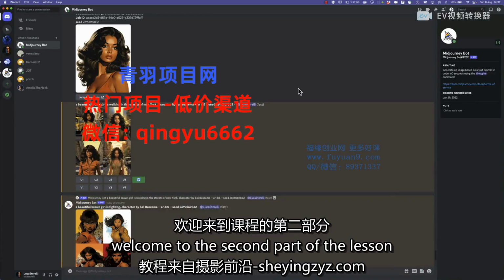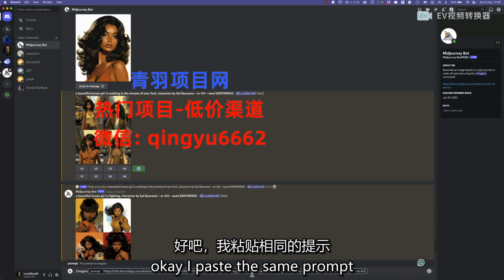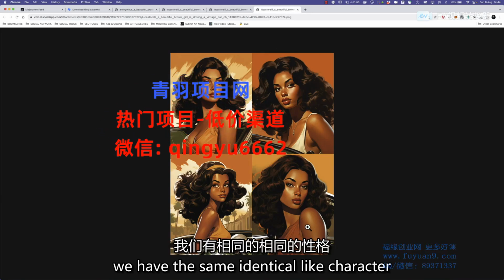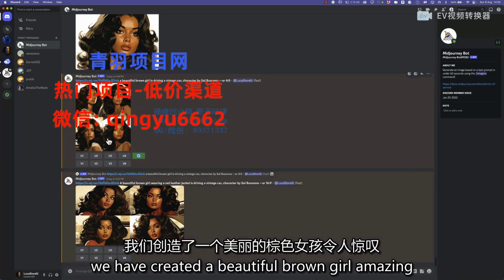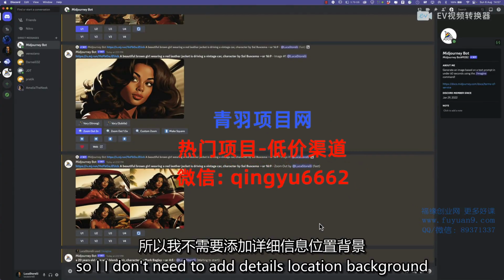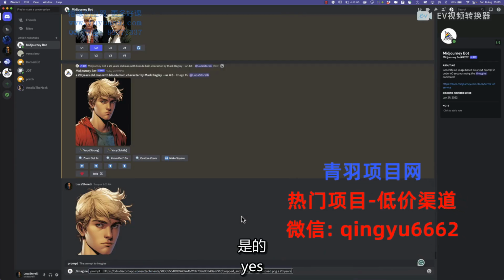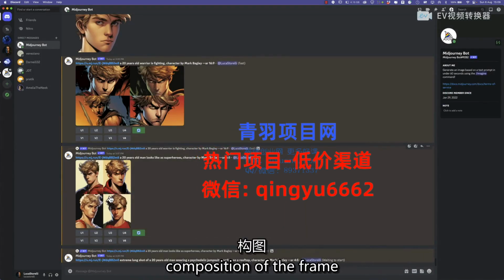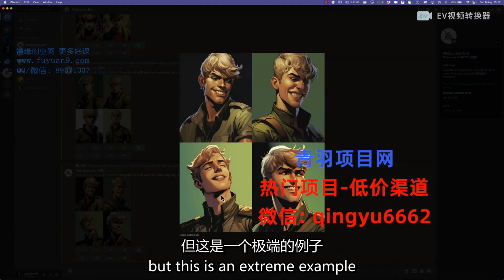零基础AI漫画创作：用Midjourney画漫画书，轻松实现创意变现 1 ev